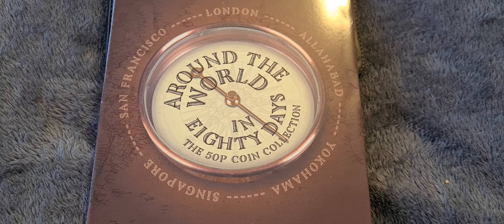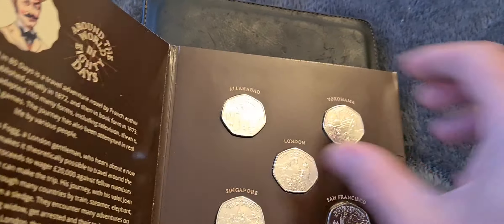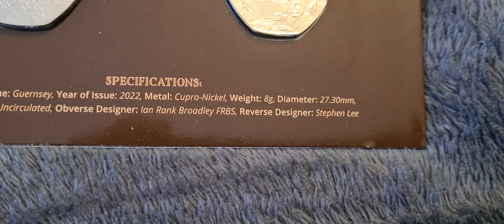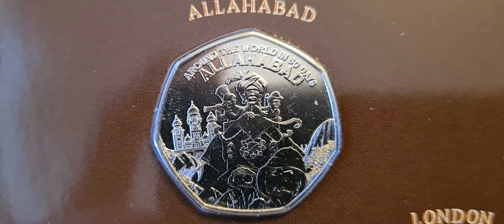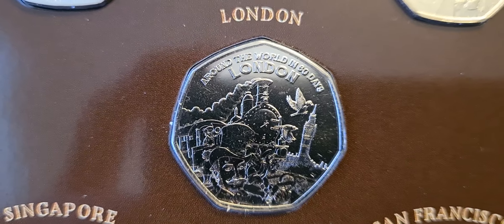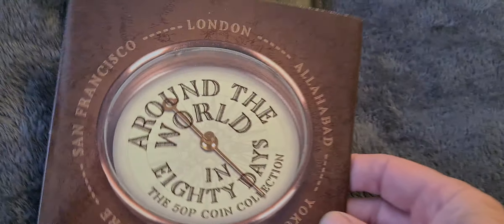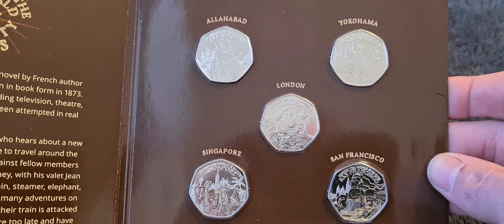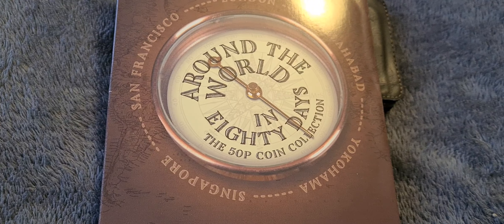Around the world in 80 days ! 50p 5 coin set from Guernsey 🇬🇬 👌